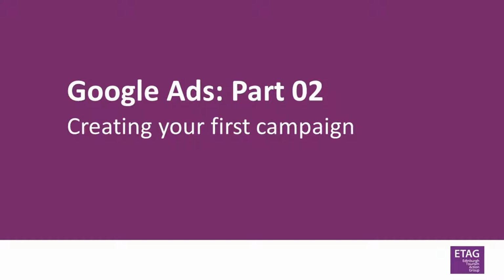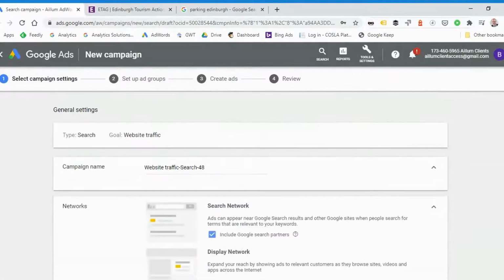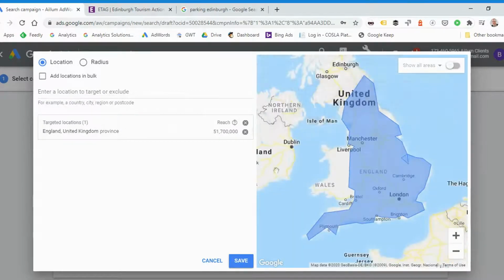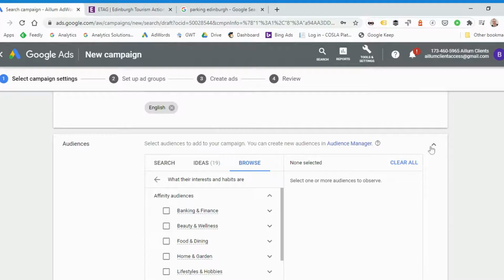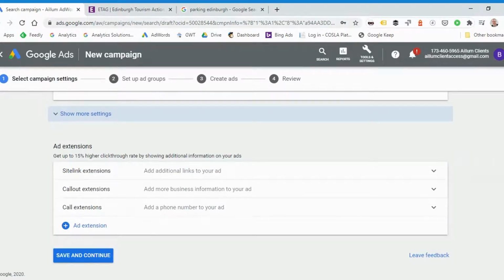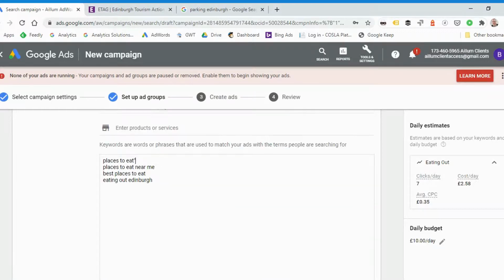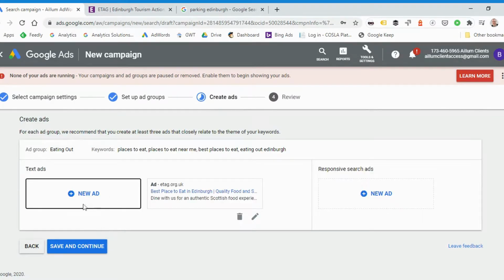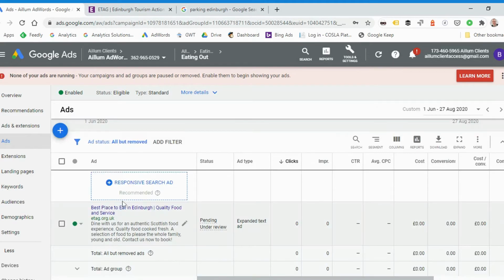ETAG - Google Ads 2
The second of our two videos on Google Ads looks at setting up your first campaign.